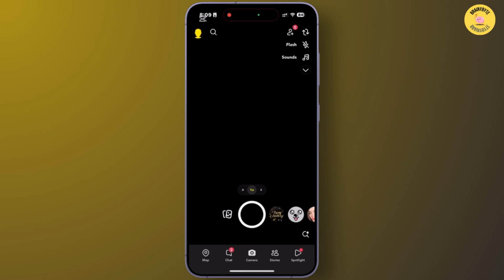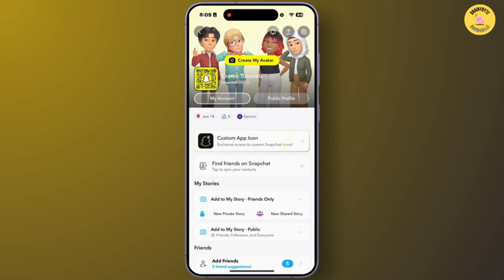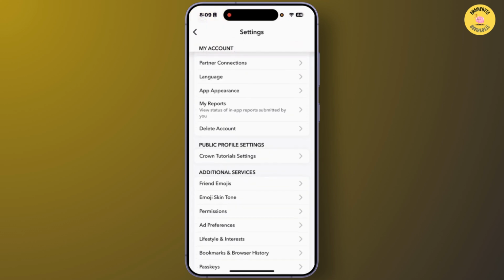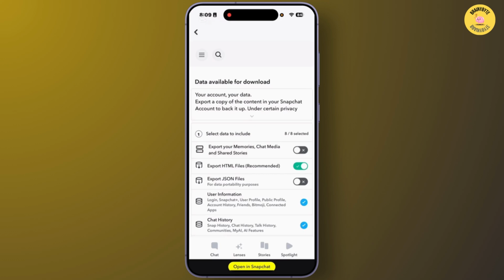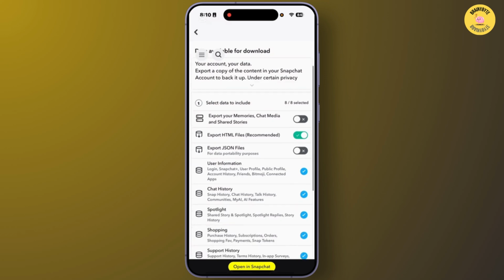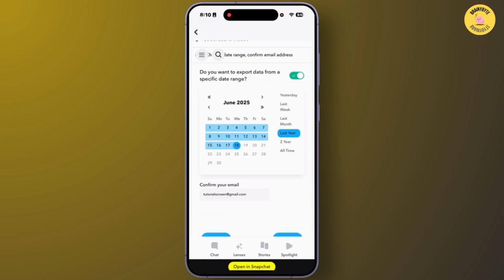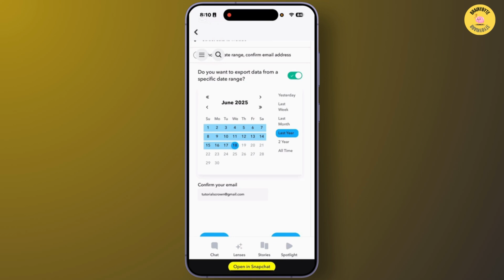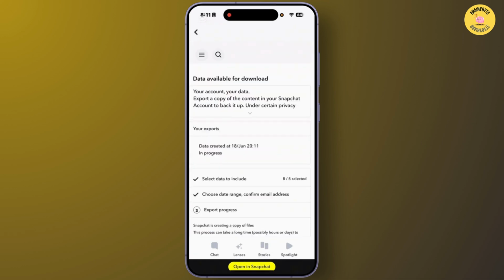How To See Snapchat Trash Bin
Want to know how to see the Snapchat trash bin and recover deleted snaps or messages? This video will guide you through the steps on how to access Snapchat’s trash or data recovery features quickly and easily. Whether you're asking, "How do I see deleted snaps?" or need help finding Snapchat's trash bin option, this tutorial has you covered. Learn how to retrieve deleted content and manage your Snapchat data effectively. Watch now to see how you can find the Snapchat trash bin today!

Timestamps:
00:00 How To See Snapchat Trash Bin
00:06 How Do I Find Deleted Snaps on Snapchat?